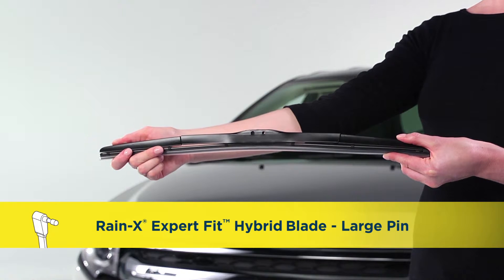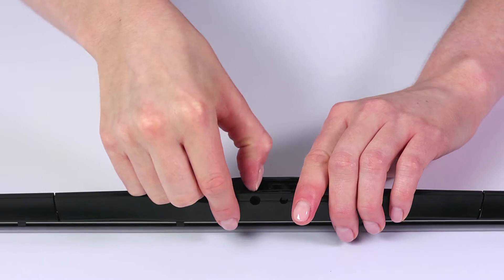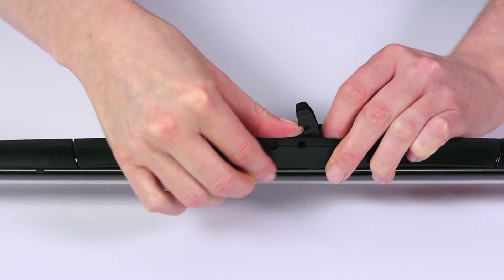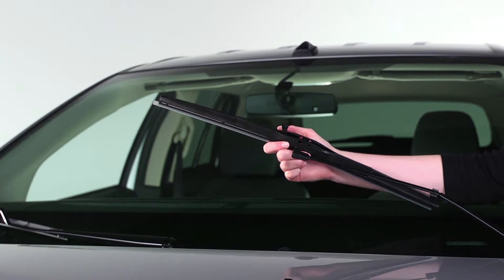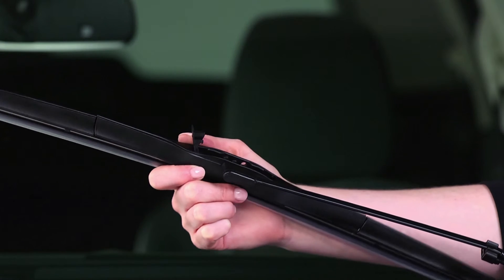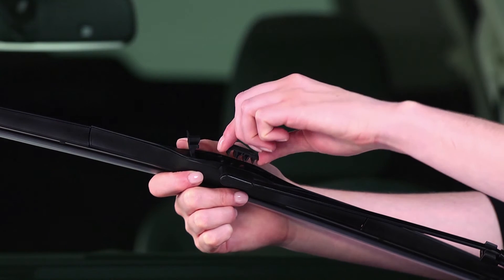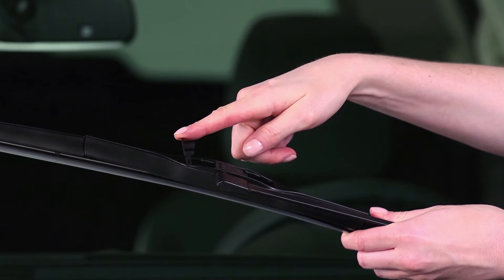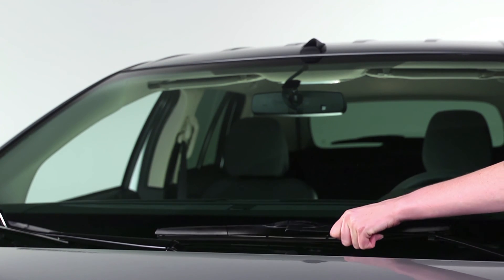Rain-X® Expert Fit™ Hybrid Wiper Blade Installation - Large Pin (m5)